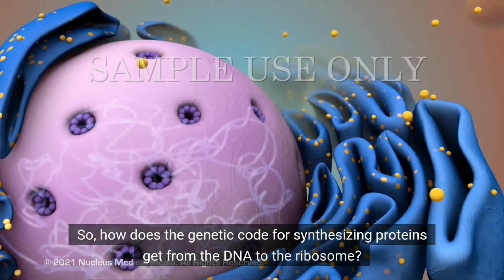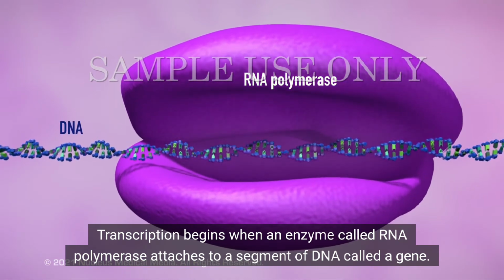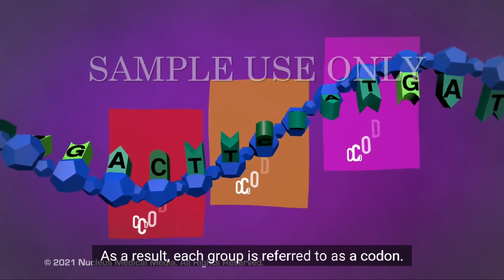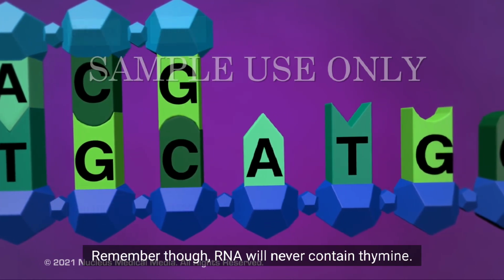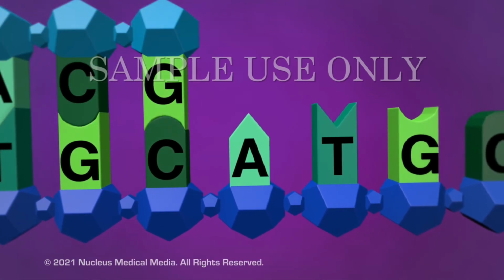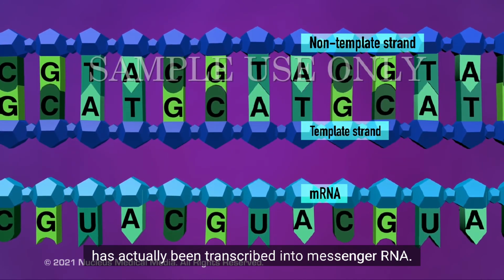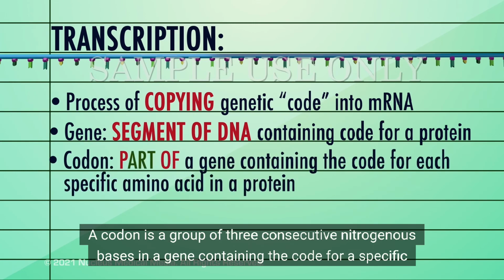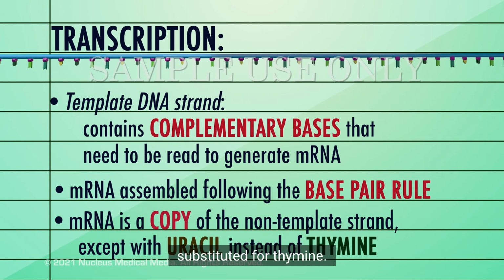Biology: Genetics: 11: DNA and RNA - Transcription